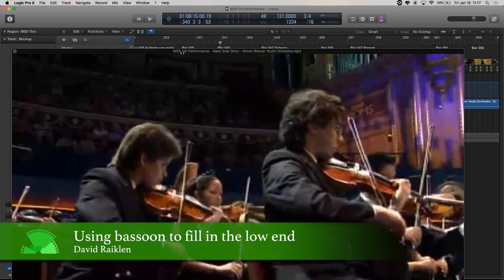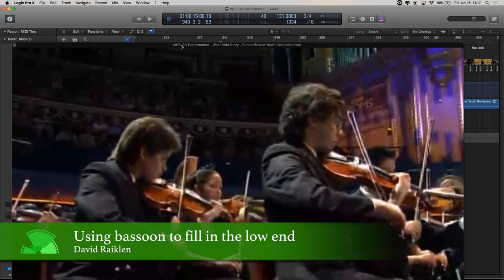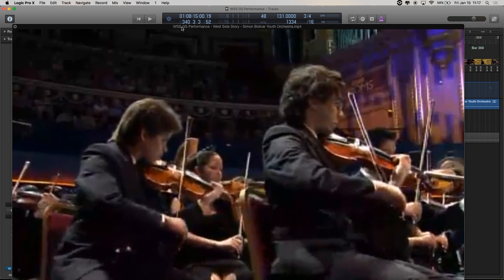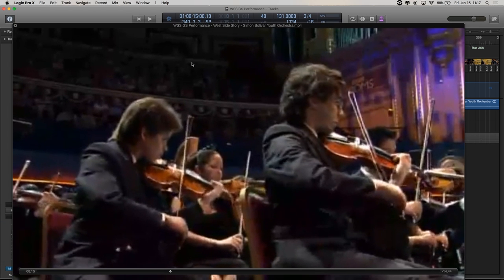Using bassoon to fill in the low end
-- This excerpt comes from our January 15, 2016 score study in which we looked at Leonard Bernstein's Symphonic Dances from West Side Story. At this meeting, we focused on the Scherzo section.